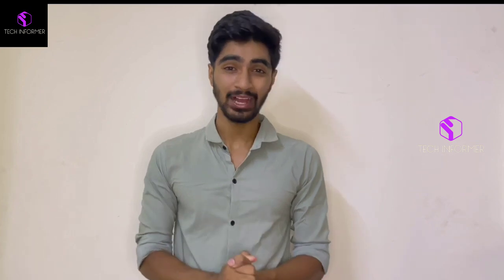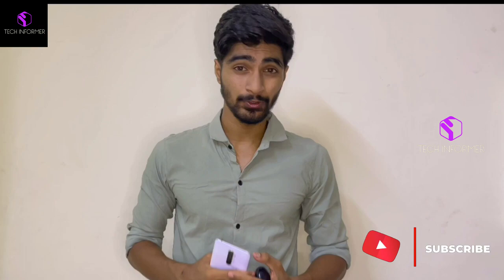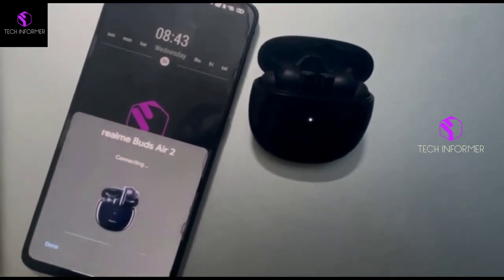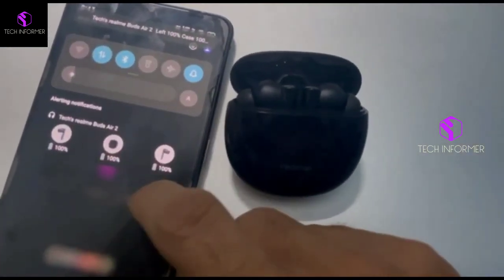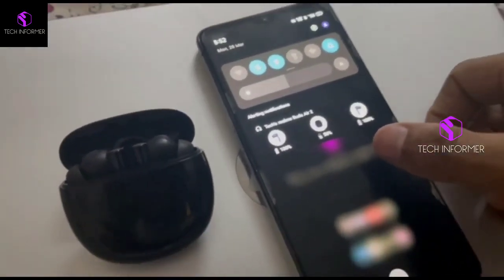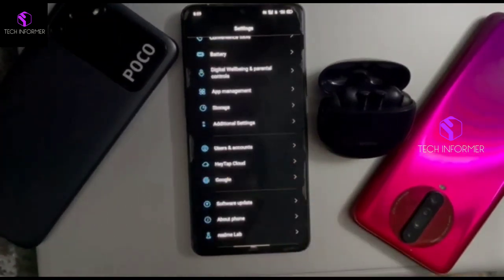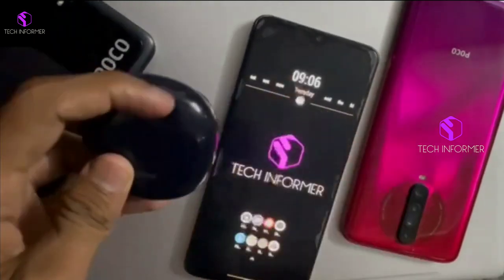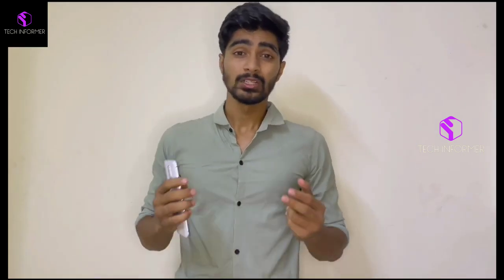How to Pair TWS instantly? Working Method 2025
Realme Buds Air 2 review these are budget oriented TWS earphones with ANC (Active Noice Cancellation) these claim to have 10mm drivers and dual microphones and support new Bluetooth 5.2 with google fast pair and I tested them with lot of music track so find out what I feel about them and do they sound good.

TWS used in this video -
Realme Buds Air 2
product links
Flipkart  :
My videos review for other TWS, Earphones and Headphones

Full Guide

What is Google Fast Pair?

The Google Fast Pair utilizes Bluetooth Low Energy to discover and detect nearby Bluetooth device using Bluetooth data and location data to make the pairing process "easy and magical". Google Fast Pair will kick in during the initial pairing of the device and the subsequent pairings will happen seamlessly depending on the proximity of your device to your smartphone. Google Fast Pair supports devices with android version 6.0 and higher.

How is it useful and how to use it with realme Buds Air?

The realme Buds Air is among the devices that officially support Google Fast Pair. When you try and pair the realme Buds Air for the first time or when pairing it to a new device, your android smartphone will show you a pop-up that you can tap to connect instantly. This eliminates the need to even go to the Bluetooth settings and trying to find the realme Buds Air among the list of active Bluetooth devices. The addition of Google Fast Pair doesn't require from the user's end. For Google Fast Pair to run, the smartphone will need to run Android version 6 or higher and the location needs to be turned ON.

To use this feature, you can follow the following 4 simple steps:

Step 1: Turn on the Bluetooth on your smartphone

Step 2: Make the realme Buds Air discoverable by holding the button on the case for 3-5 seconds

Step 3: Tap the prompt on the top of the screen to pair the realme Buds Air with your smartphone. You will see a connecting prompt on the top

Step 4: After successful pairing, you will see the connected prompt

Voila! It is quite easy to use the Google Fast Pair feature.

Do try this feature and let me know your experience in the comments below

For configuration and coding visit the below link